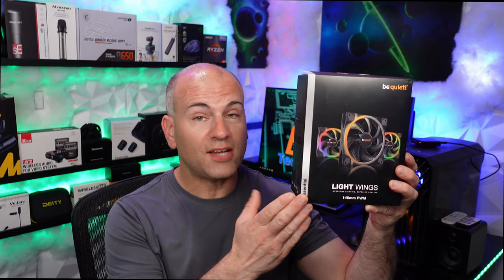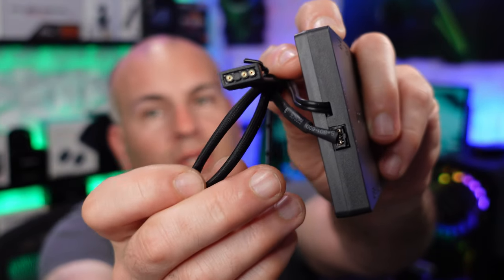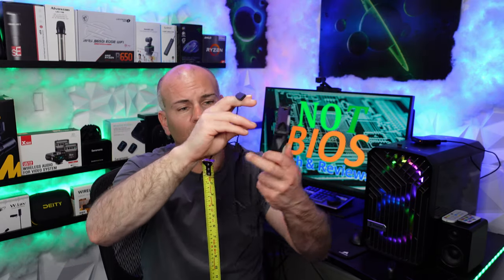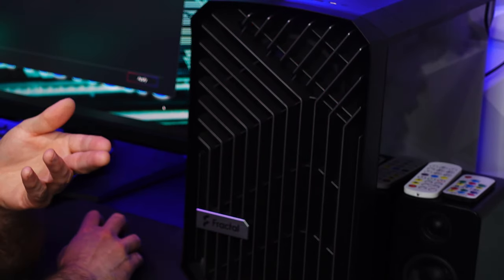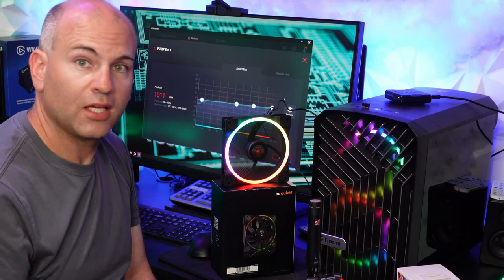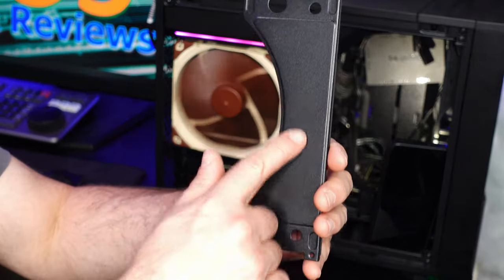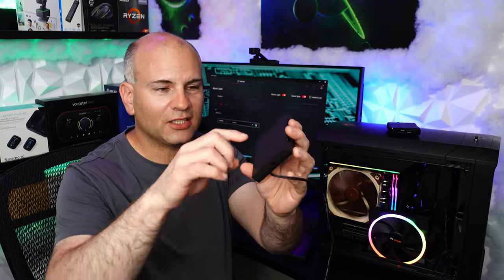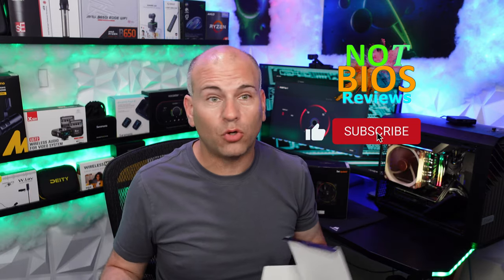Be Quiet! Light Wings ARGB Triple Pack Cooling Fan & HUB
Be Quiet Light Wings are a new higher airflow ARGB design, this package includes a RGB hub with 6 ports.

To Purchase:
Be Quiet! Light Wings 140mm ARGB Triple Pack with HUB

Spark E Studio  - Studio Equipment & Microphones

*Show your support for Spark E \ Not Bios*